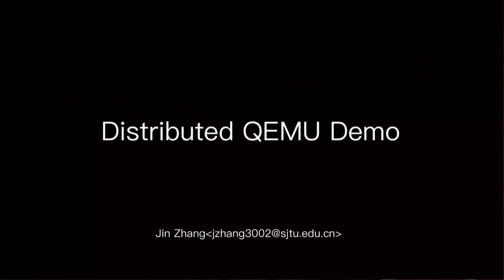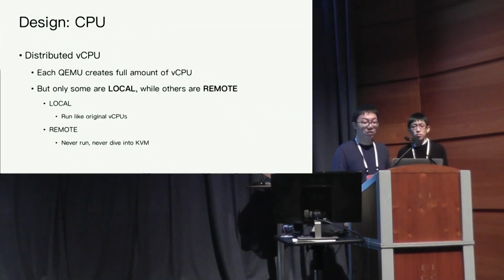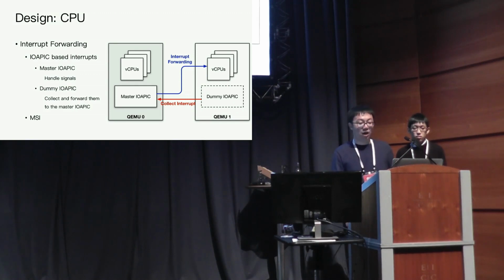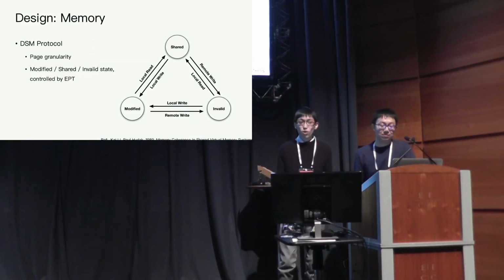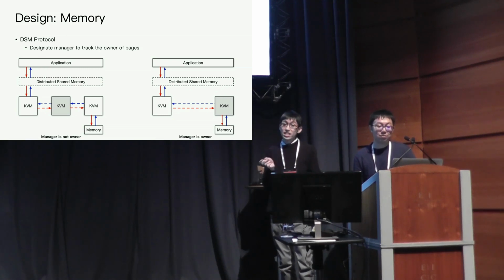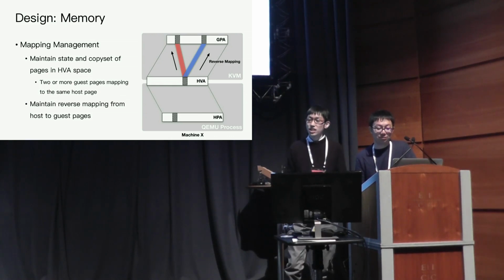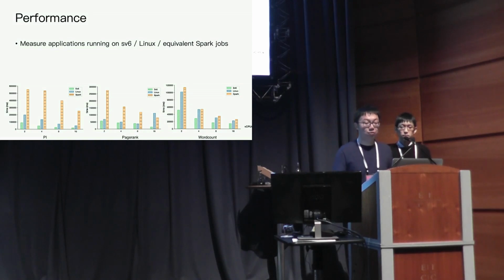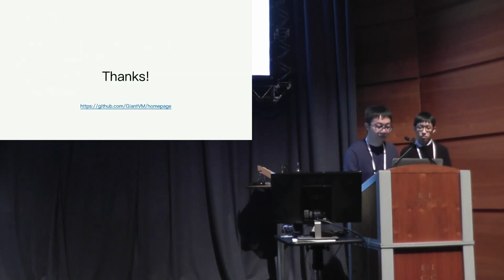Distributed QEMU by Yubin Chen & Zhuocheng Ding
It is difficult for a single physical machine to satisfy applications which require massive resources such as big data analysis, while a virtual machine spanning multiple physical nodes can do it. In this presentation, Yubin will demonstrate their work of distributed QEMU which allows a guest OS running on single virtual machine to take advantage of resources (CPU, memory, I/O, etc.) from multiple physical nodes. They extend QEMU to enable forwarding of PIO, MMIO, Interrupts so that vCPUs and I/O devices on different machines can communicate with each other. Furthermore, in order to run a cross-node virtual machine, they also have implemented an RDMA-based distributed shared memory by extending the access control of EPT, which makes it possible for aggregating physical memory transparently. The preliminary experiment shows near-native performance for NUMA-friendly benchmarks on sv6 OS.

Yubin Chen
Researcher
Shanghai Jiao Tong University

Yubin Chen is a second-year graduate student researcher at School of Software, Shanghai Jiao Tong University. His research focuses on building distributed system by taking advantage of virtualization. The main topics of interests are QEMU/KVM, containers, and distributed systems.

Zhuocheng Ding
Researcher

Zhuocheng Ding is a second-year graduate student researcher at School of Software, Shanghai Jiao Tong University. His research interests include parallel and high-performance computing, system virtualization, distributed system and system security, and currently
focuses on building distributed hypervisor to support scaling up and resource aggregation easily and efficiently.